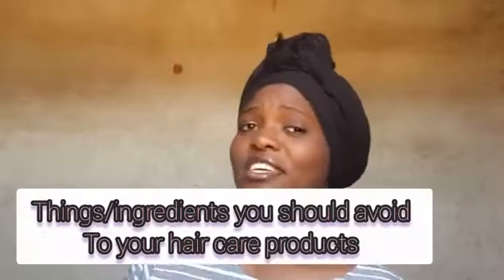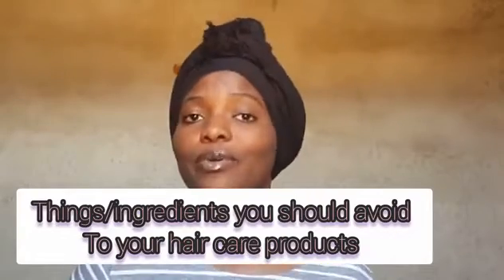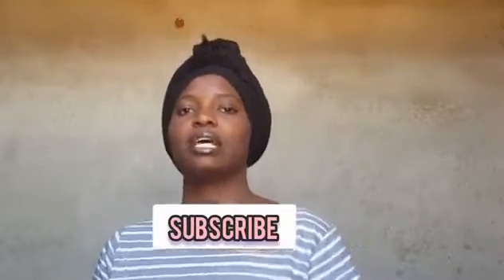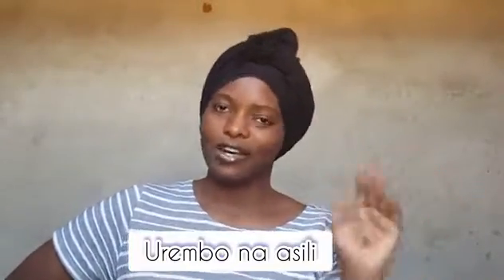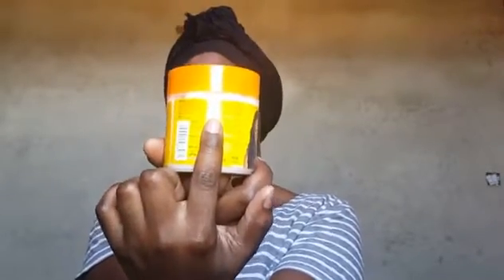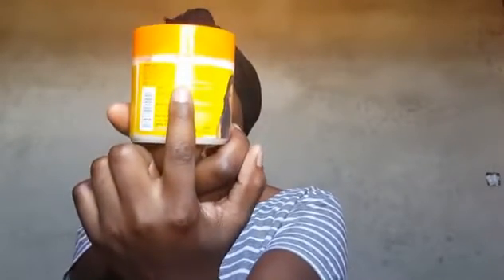8 INGREDIENTS YOU NEED TO AVOID TO YOUR NATURAL HAIR CARE PRODUCTS.